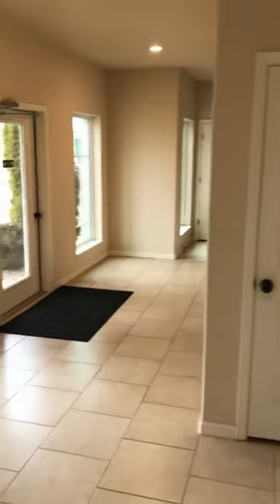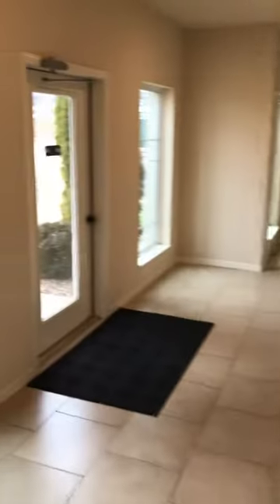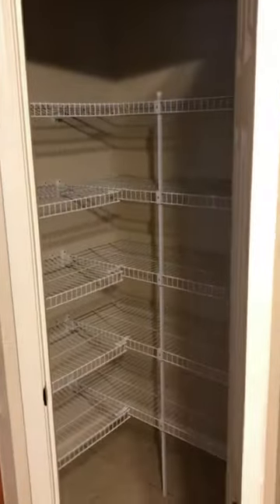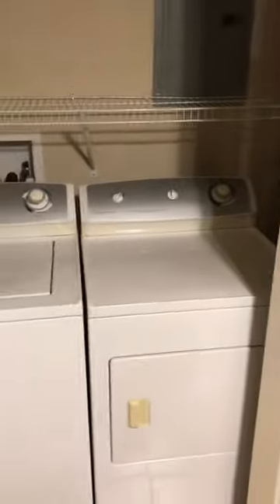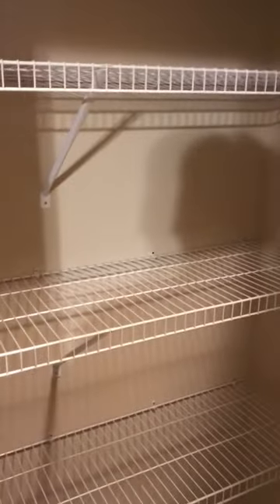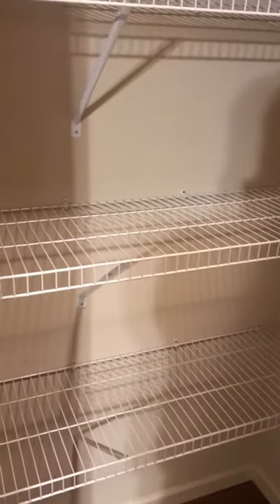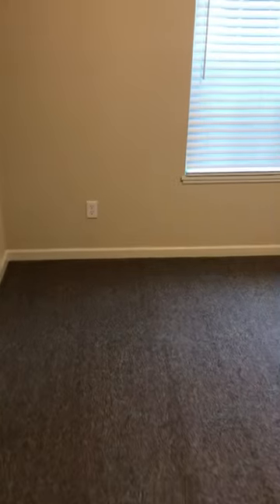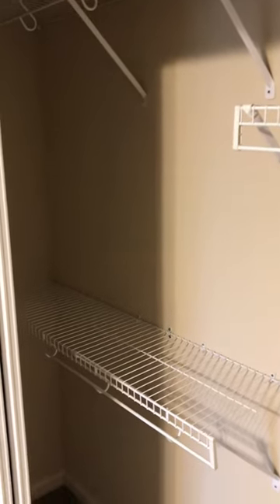2 bedroom apartment Cape Girardeau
Beautiful two bedroom apartment at Enclave Apartments in Cape Girardeau. Short distance to SEMO University, hospitals and businesses, yet located in a quiet, peaceful area.